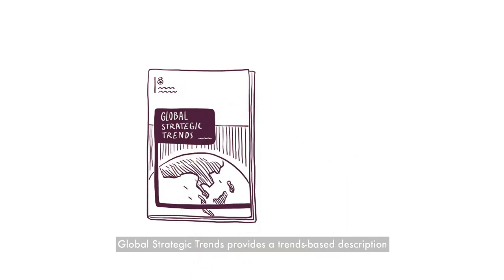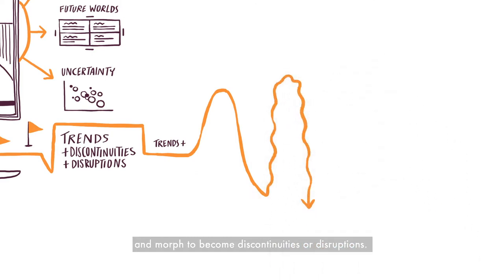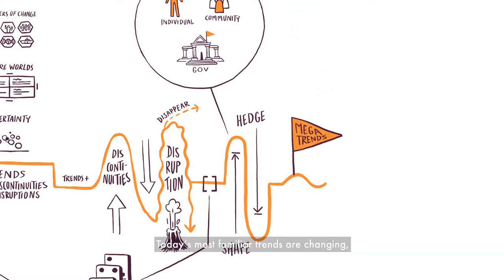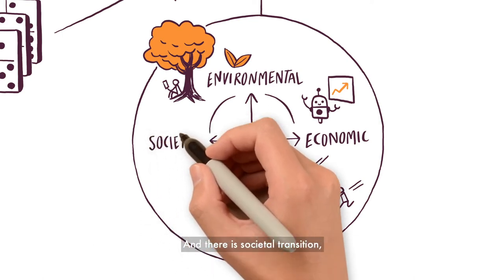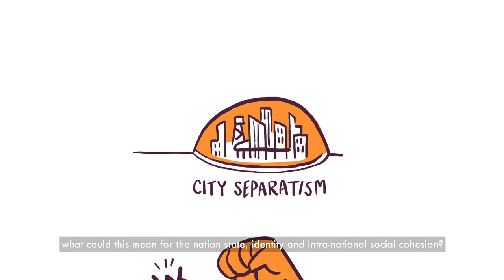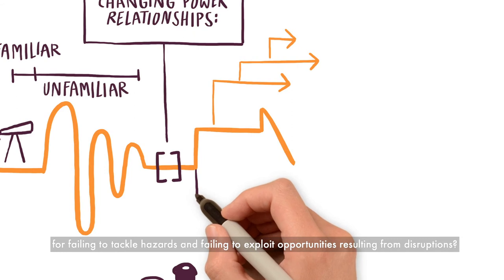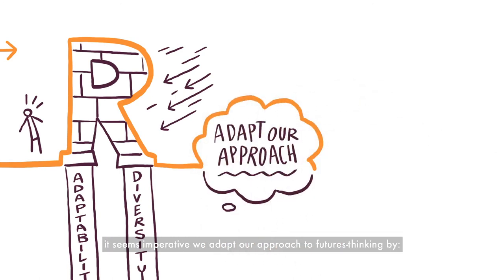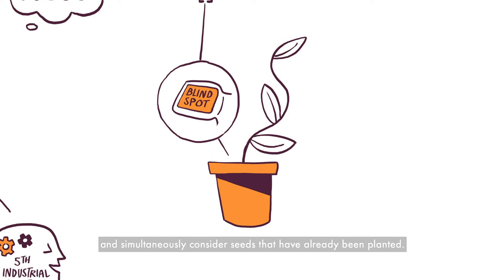Bucking the Trend - Thinking differently about the future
The UK MOD's think tank, Development, Concepts and Doctrine Centre (DCDC), has produced a short animation that captured the insights and ideas gathered at its latest Global Strategic Trends event, exploring ways that may help us understand discontinuities and disruptions.

Follow @MOD_DCDC and GST on Twitter